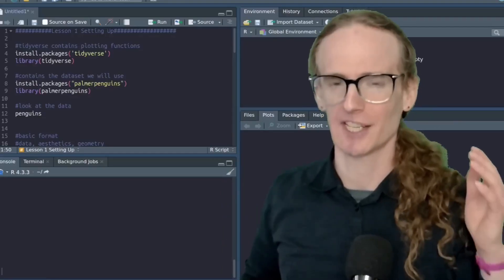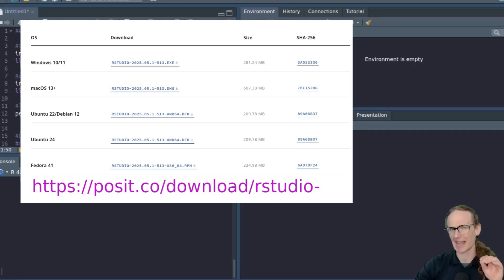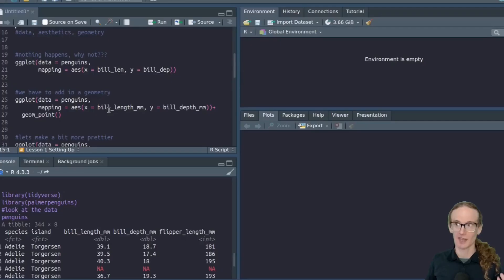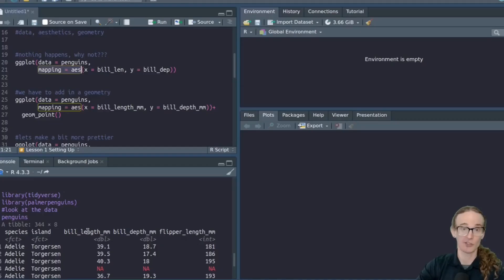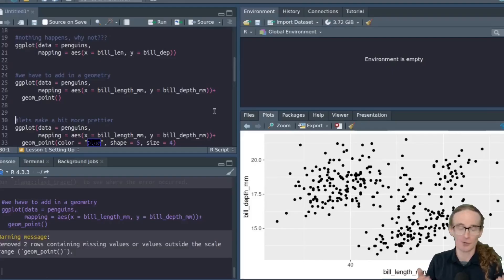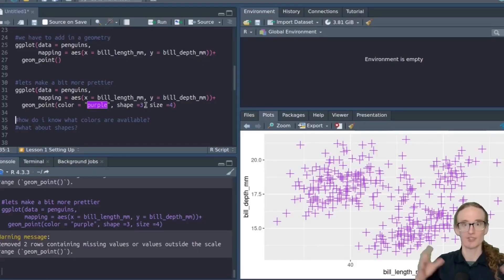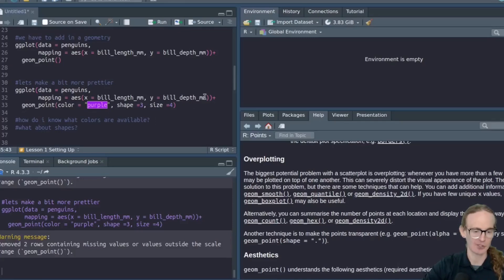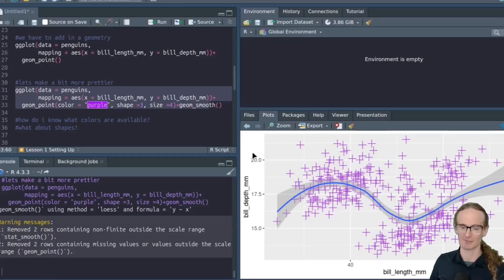ggplot2 Basics – Learn to Create Scatter Plots in R! 🔍 💡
Are you tired of making boring graphs that are dull and uninspiring? If you are looking to take your data visualization abilities to the next level, then this is the video for you. In this series of lessons, we will be exploring ggplot2: The premier data visualization package for the free and open source R programming language. Some of the things you will learn in this video are:

-Using ggplot to create basic scatter plots to explore relationships between variables
-Customize plot aesthetics for clarity and impact
-Understand key components of the ggplot2 syntax